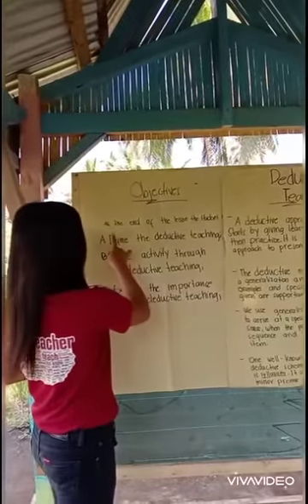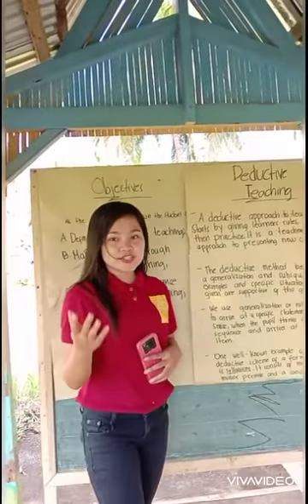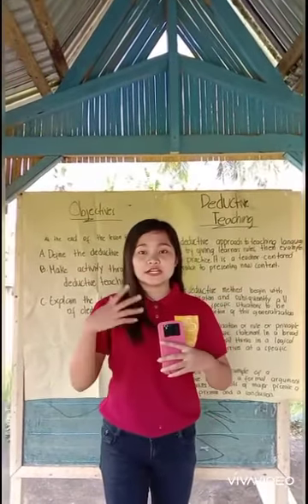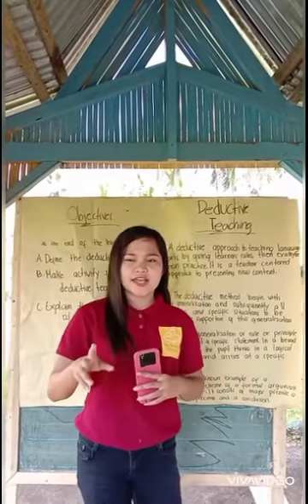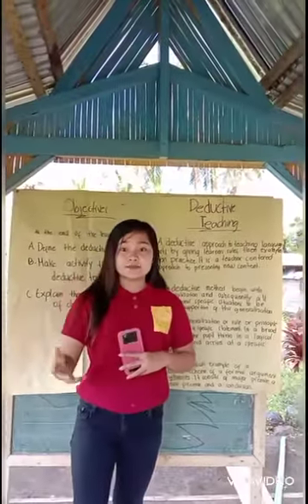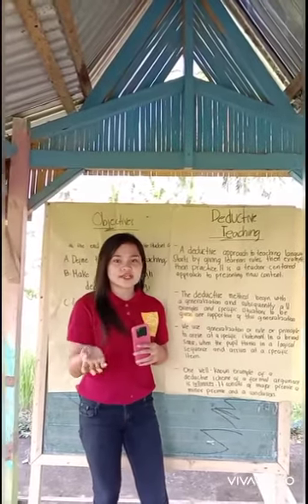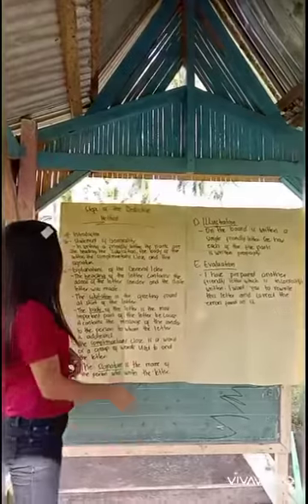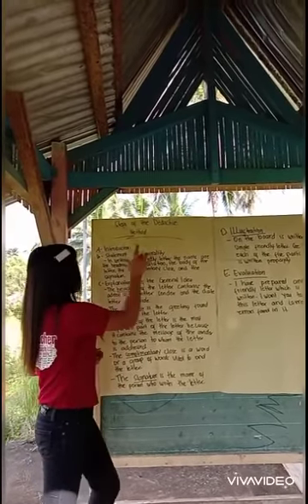Demo lecture by Jeraldene Cuizon English Bsed